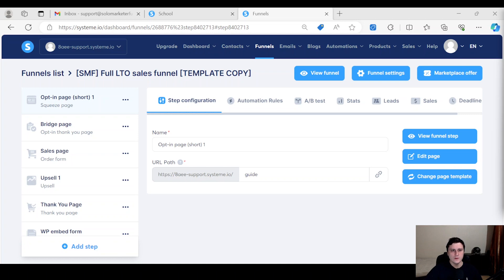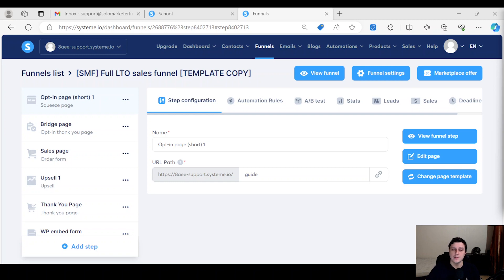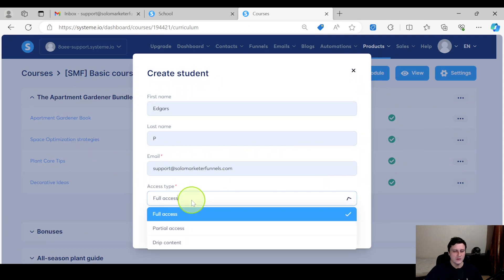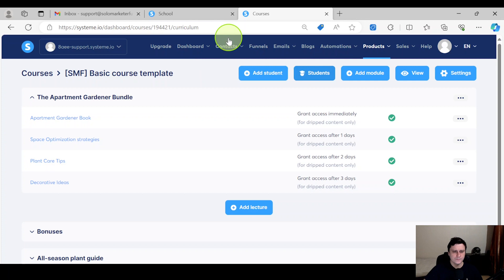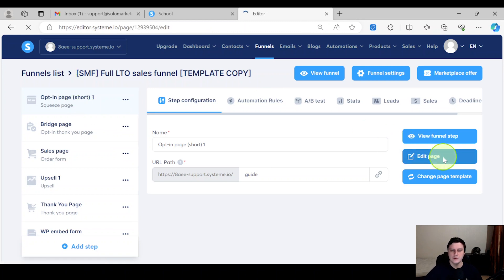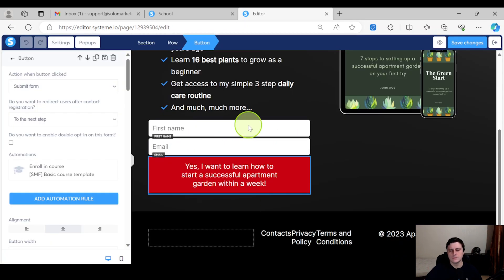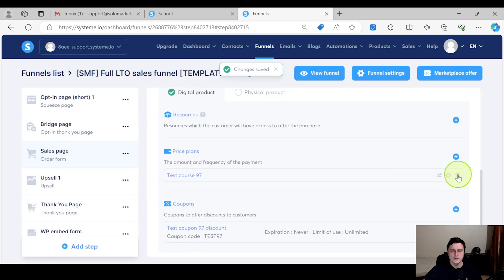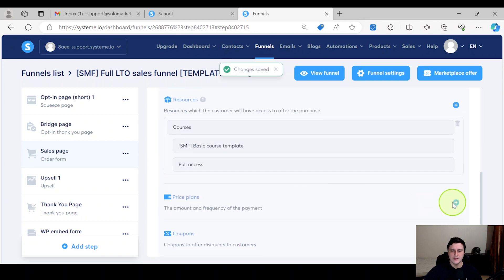3 Best Ways To Enroll A Student In Your Systeme.io Course [Step by step buide]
Claim your sales funnel template which includes:
✅ Course template
✅ A to Z setup explainer video

In this video you'll learn the 3 different ways of how to enroll a student in your existing systeme.io course:
1. Adding them manually under course settings.
2. Enrolling them in your systeme.io course through a free opt-in form.
3. Enrolling your students through your sales page once they make a purchase.